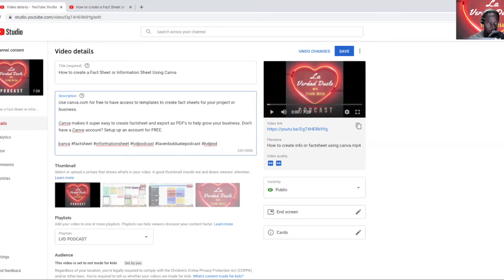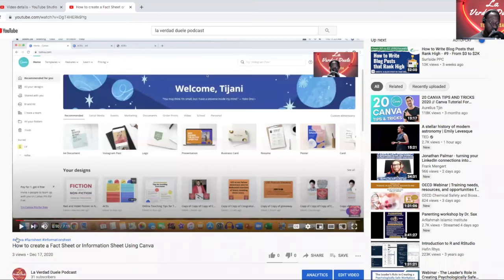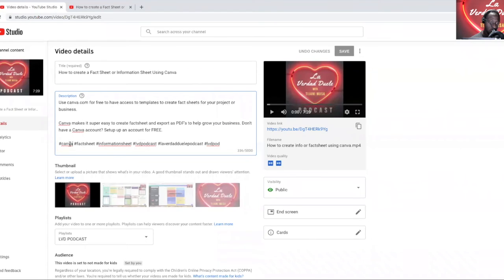How to make hashtags show up on top of YouTube content title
This short video illustrates how to make hashtags show up on top of your YouTube video title. Simple to do. Watch and share!